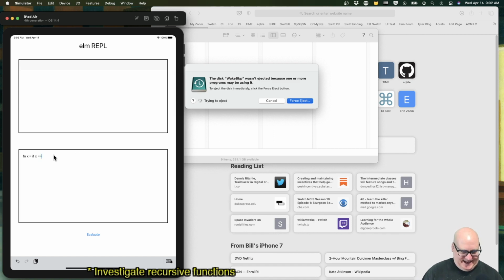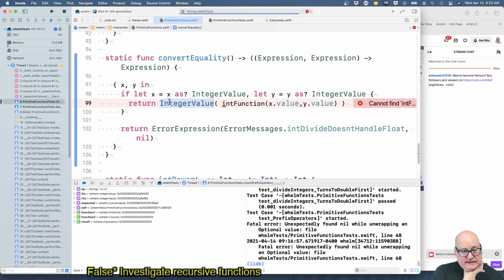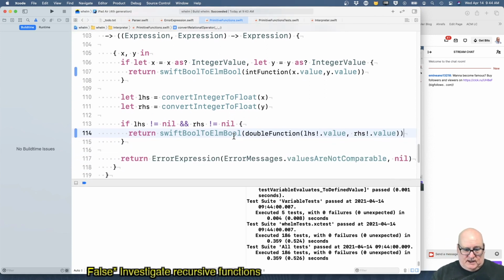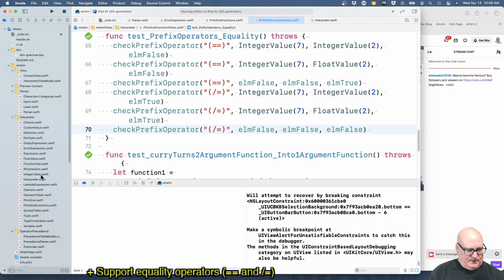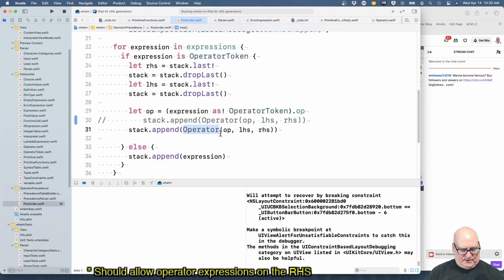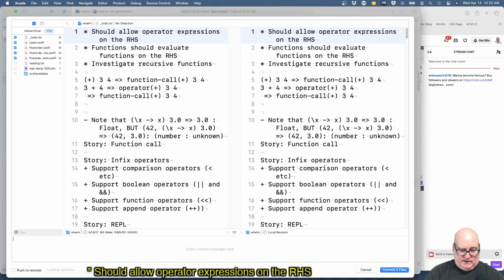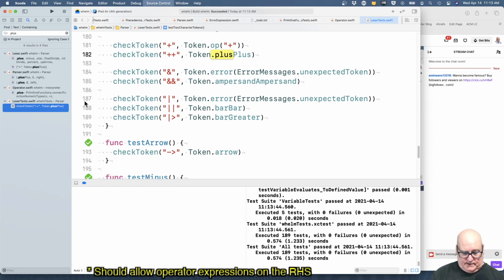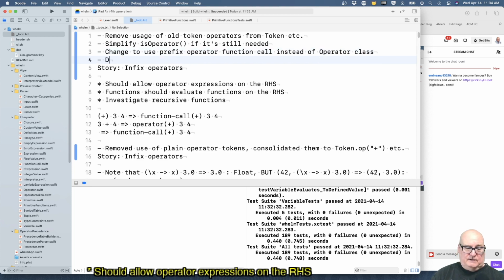Elm-21-044: Recursion, Booleans, ...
We started to look at recursive functions (there's an issue), and realized we needed to handle == and /= first (to work more with Booleans). Then we decided to make infix operators use a function call just like prefix operators. To make THAT easier, we changed all operators into a single token with the name of the operator stored. Next time, we'll finish that and go back to function calls for operators.